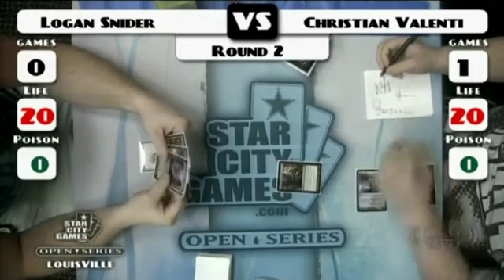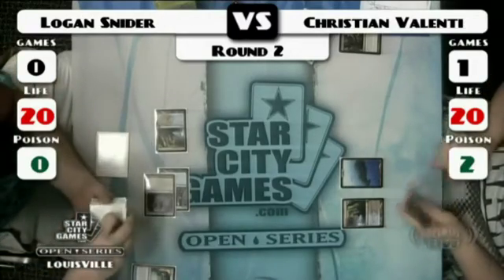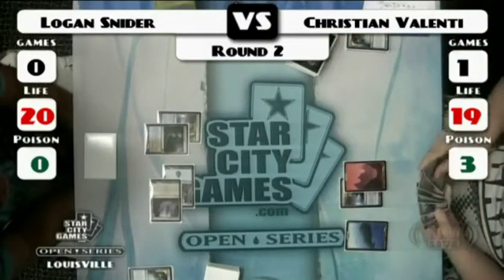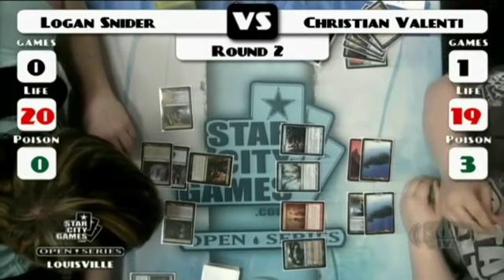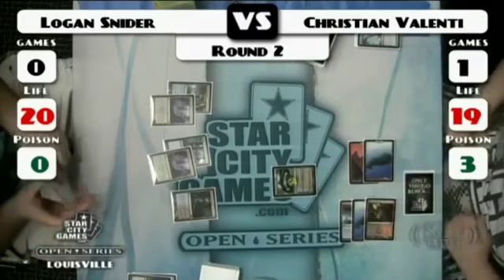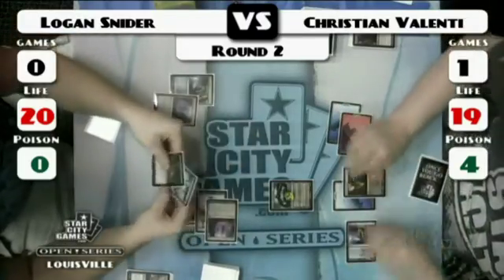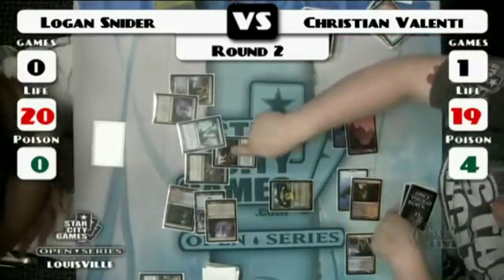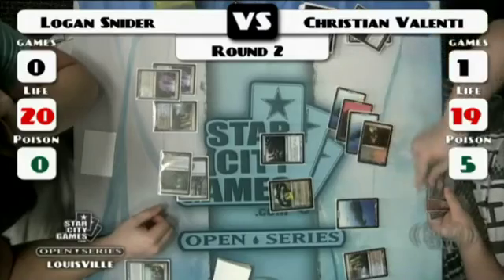SCGKY: Round 1 - Logan Snider vs Christian Valenti | Standard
From SCG Louisville on May 21, 2011